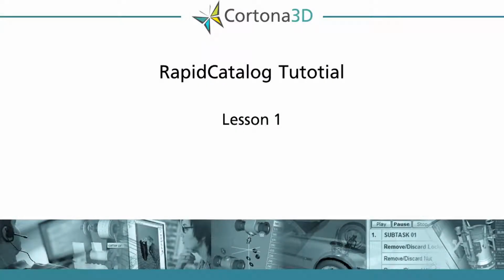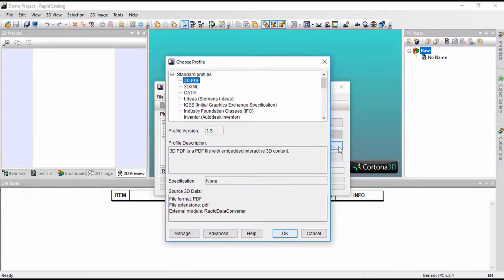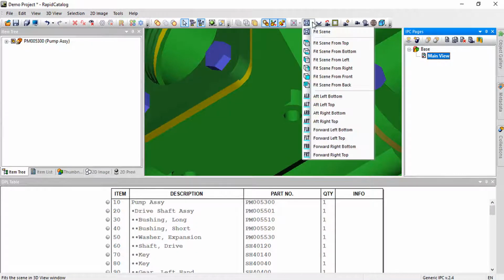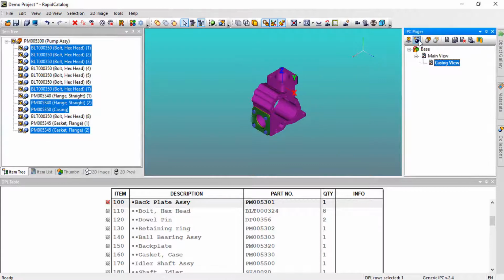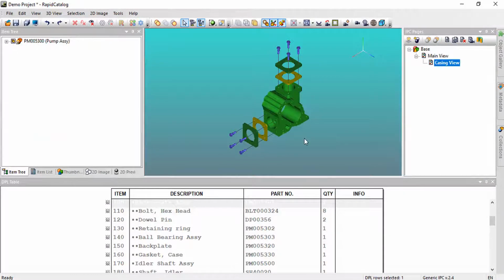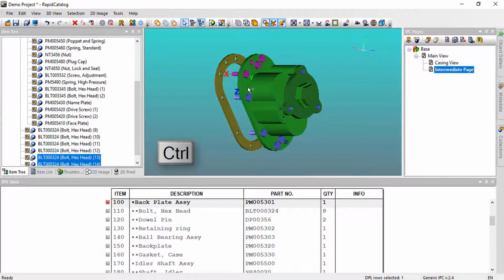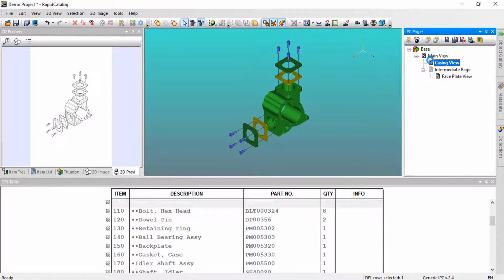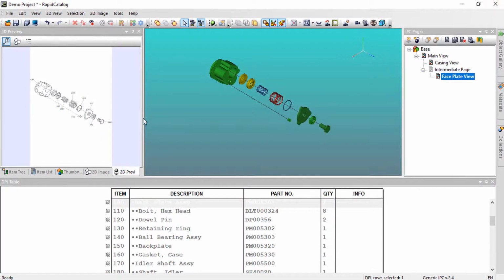RapidCatalog Tutorial. Creating project, IPC pages, exploded views, 2D images and publication.